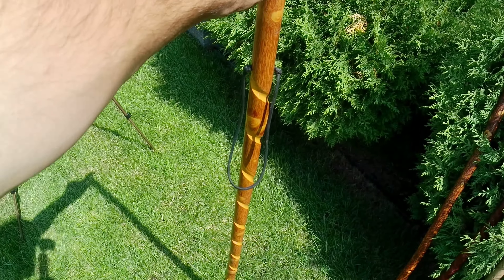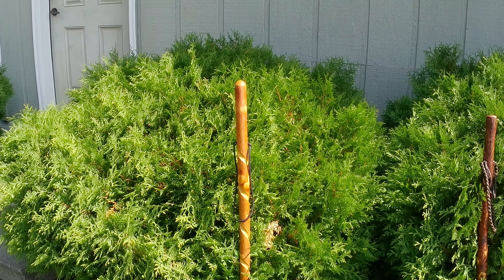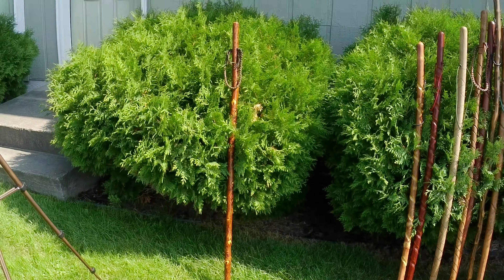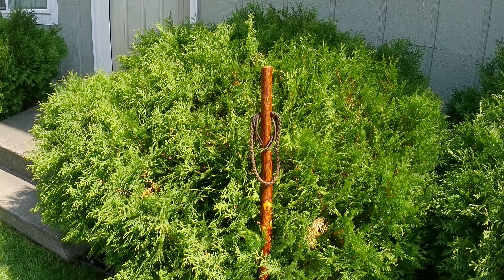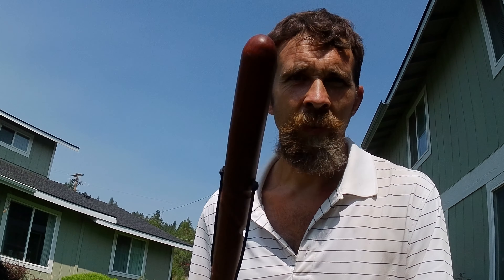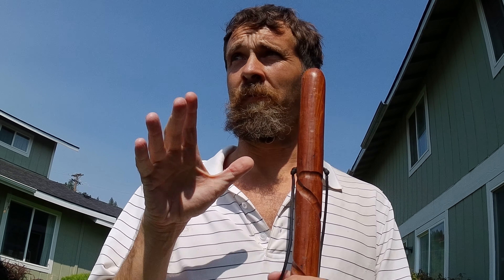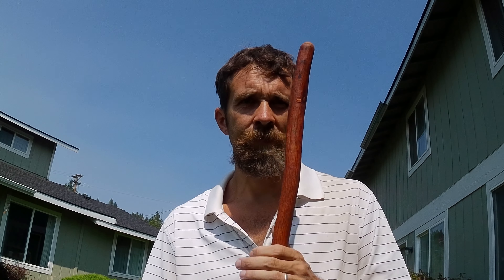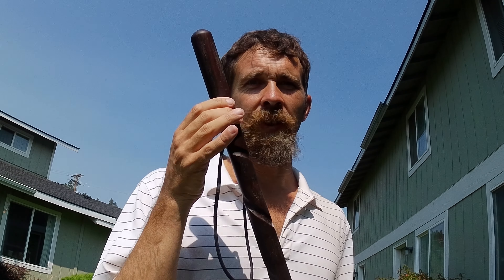Which Walking stick is Best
Just wanted to talk about what walking sticks are for walking sticks, and also some to look out for. 4k video.

My name is Mike Tryban. By craft I am a walking stick and cane maker. These walking sticks and canes are all made out of wood.

In this video, I dive into the world of walking sticks and canes, discussing their purpose, the different types available, and what to look for when choosing the best one for your needs. Whether you're looking for style, comfort, or functionality, I've got you covered!

About Me:
Hi, I’m Mike Tryban, a passionate walking stick and cane maker. With years of experience in crafting high-quality walking aids, I share my insights to help you make informed decisions.

What You’ll Learn:
- The various types of walking sticks and their uses
- Key features to consider when selecting a walking stick
- Tips for maintaining your walking stick for longevity
- My personal recommendations for the best walking sticks on the market

Why This Matters:
Choosing the right walking stick can significantly impact your mobility and comfort. Join me as I explore the best options available!

Watch in 4K for the best experience!

Join the Conversation:
Have questions or experiences to share? I’d love to hear your thoughts and help you find the perfect walking stick.

Timestamps
0:00 Intro
0:37 (First) Maple Walking stick FF
1:16 (Second) Maple Walking stick FF
1:33 (Third) Sassafras Walking stick FF
2:14 (Fourth) Cherry Walking stick NG
3:01 (Fifth) Red Oak Walking stick NG
3:54 (Sixth) Ash Walking stick FF
4:31 (Seventh) Ash Natural Grain Walking stick
5:18 (Eighth) Eucalyptus Walking stick NG
5:58 (Ninth) Iron Wood Walking stick FF
6:37 (Tenth) Hickory Walking stick FF
7:22 (Eleventh) Final Any Walnut wood NG